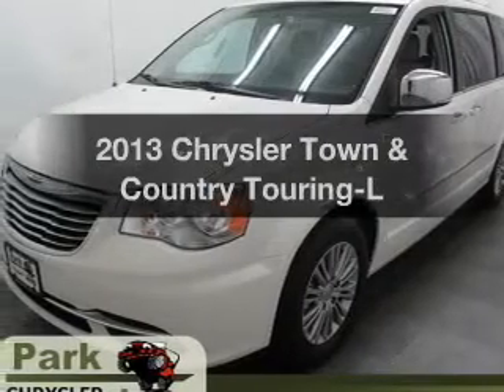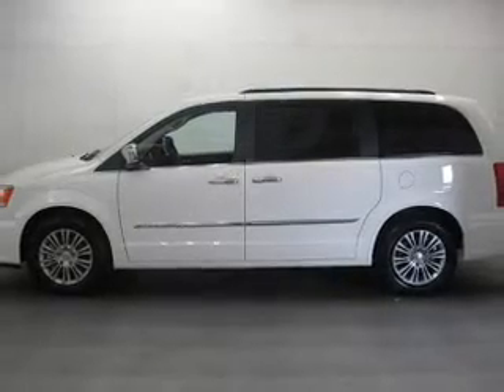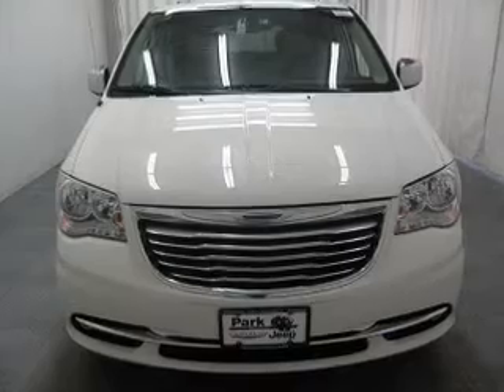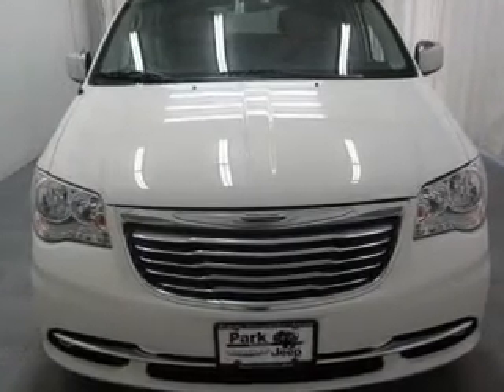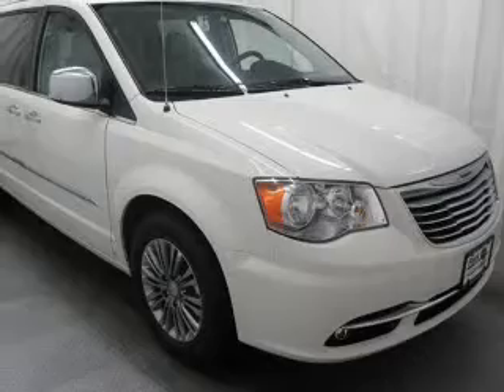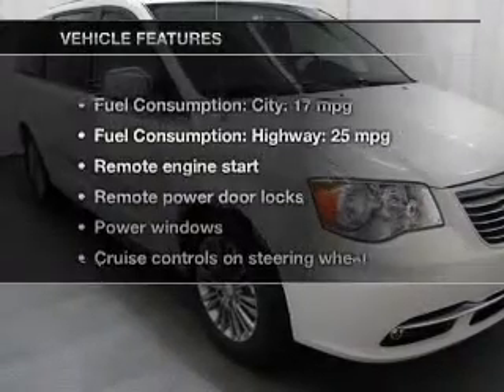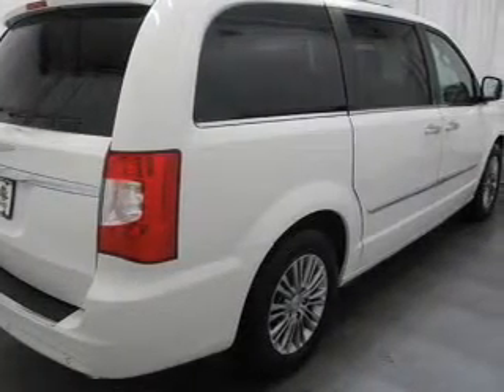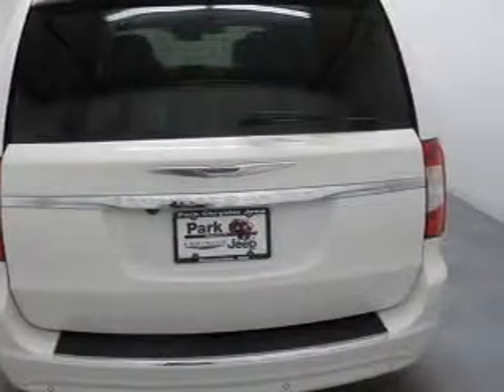2013 Chrysler Town & Country - Burnsville MN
Year: 2013
Make: Chrysler
Model: Town & Country
Trim: Touring-L
Engine: 3.6 liter 6 cylinder 24 valve
Transmission: Automatic
Color: Stone White
Mileage: 7
Address:
1408 W Hwy 13